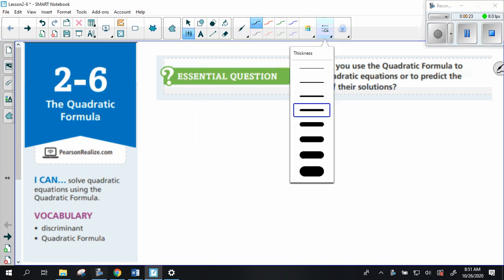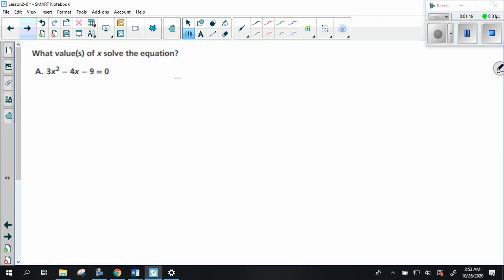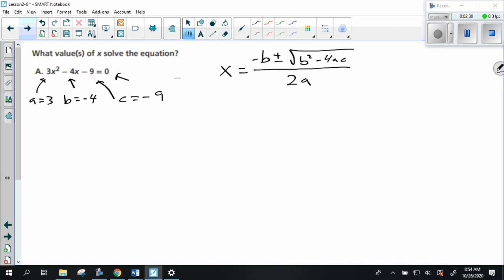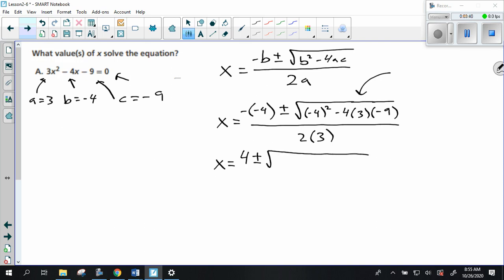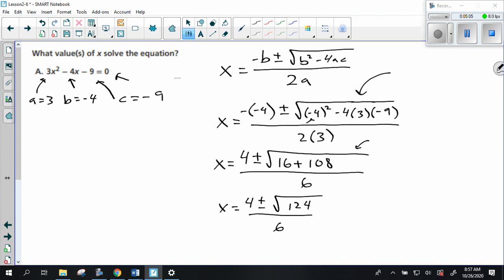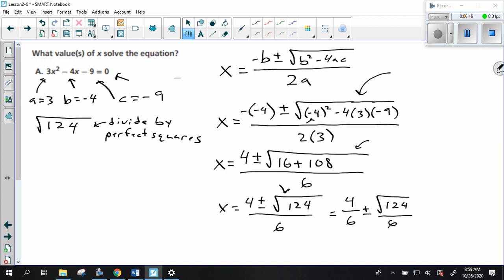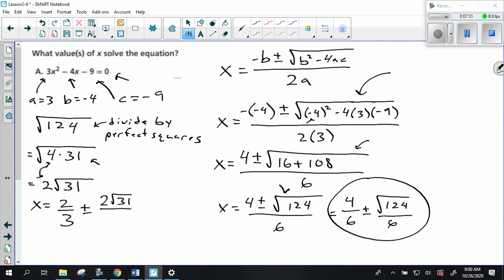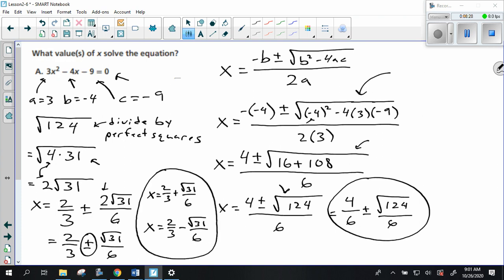Lesson 2.6 The Quadratic Formula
Algebra 2 enVision
Example 1A